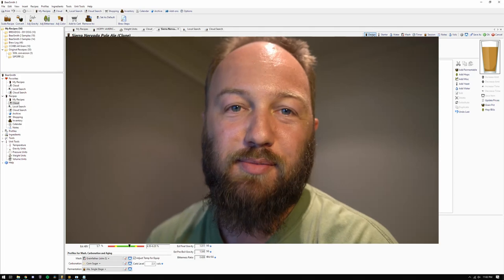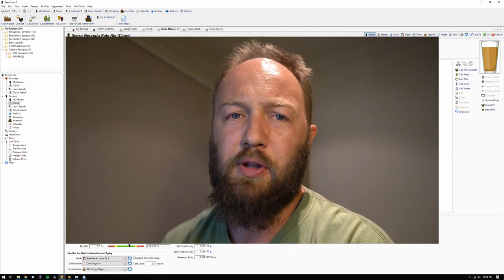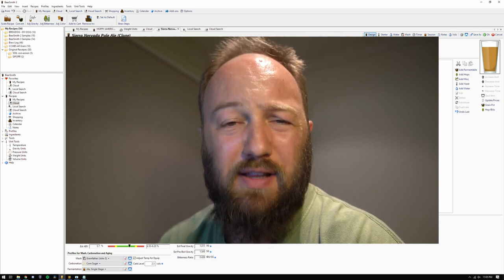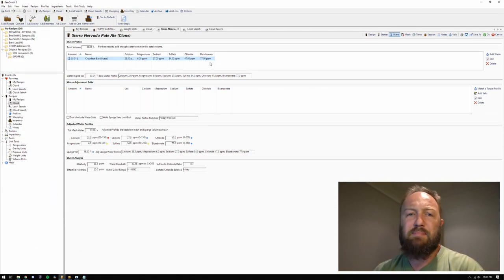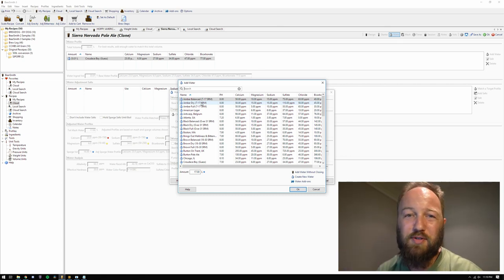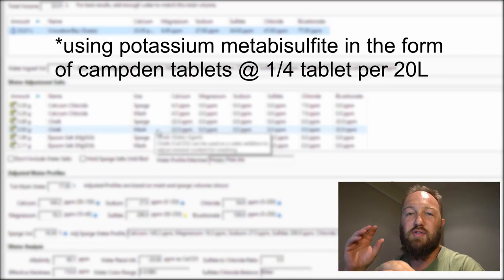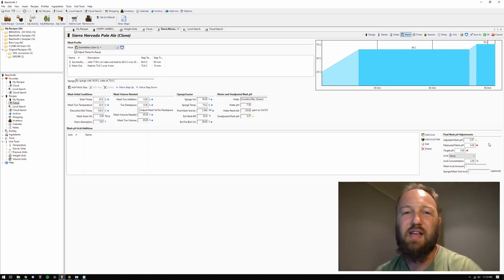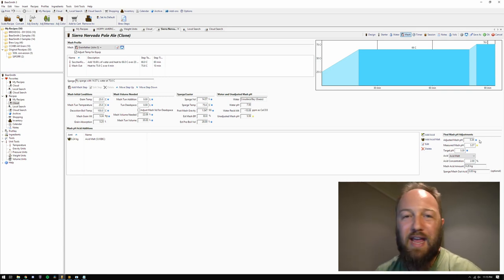How to Brew Like a Pro! - Water Chemistry in Beersmith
If you like what we do, head on over to our or click on the link below to be taken to the shop where you can buy the finest premium quality craft brewing supplies.

Click the link below to go to the brewing aids section of our store where you'll find brewing salts, fining agents, acids and other products.

Water Salts

You might also need a pH tester to track your brew's progress throughout its journey.  You can find a range of Hanna Instruments pH testers and other laboratory equipment

Johnson Test Papers - pH Universal Indicator Papers - pH 1-11 - Pack of 10

Click the link below to be taken to the BeerCo.com.au